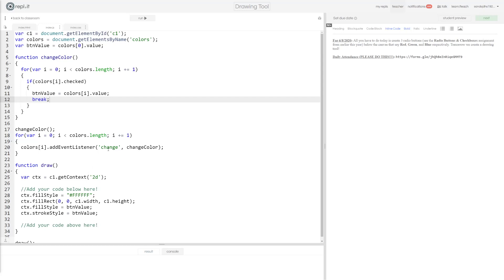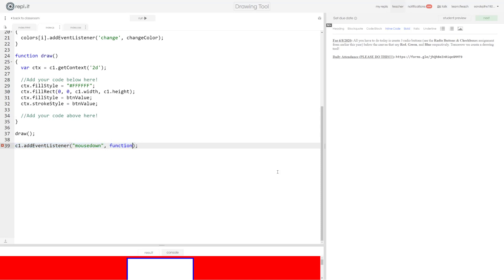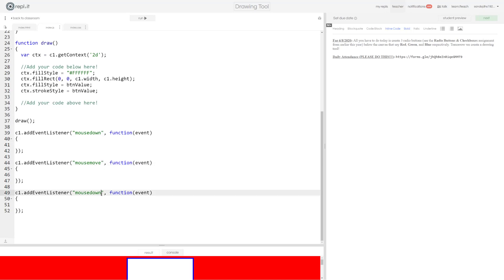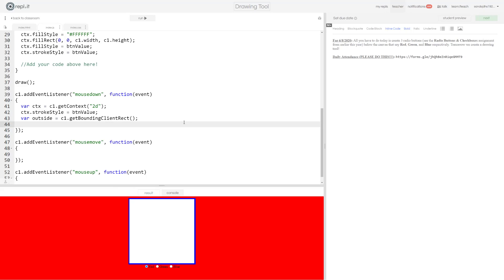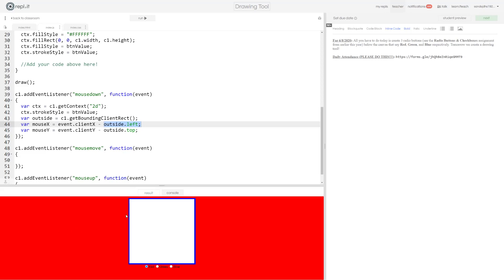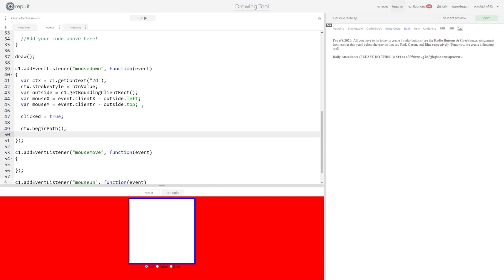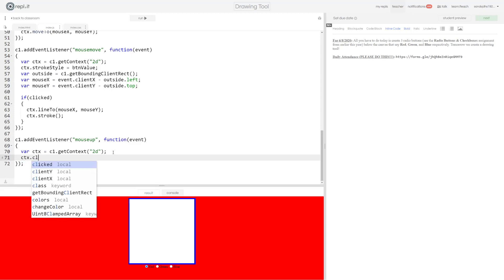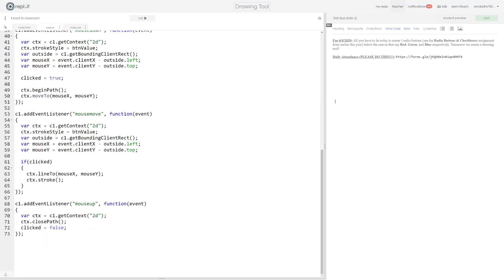SEP I - Assignment for 6/11/20 - Drawing Tool (3)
This video accompanies the Drawing Tool assignment for Mr. Sands' SEP I class. Please use this to complete/check your assignment.